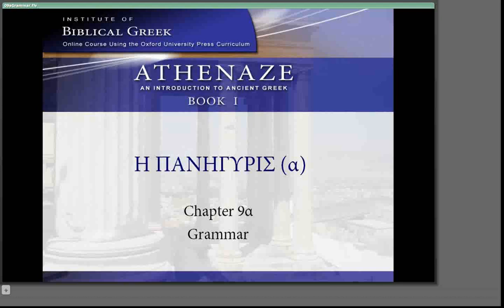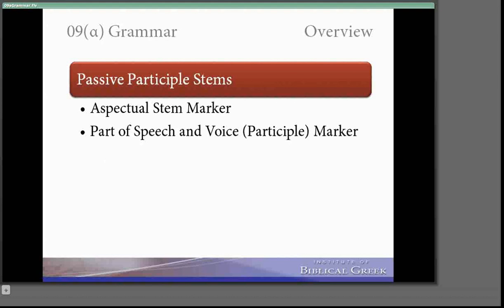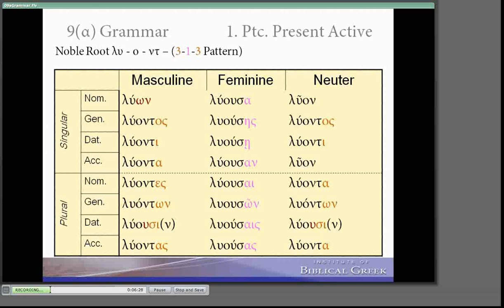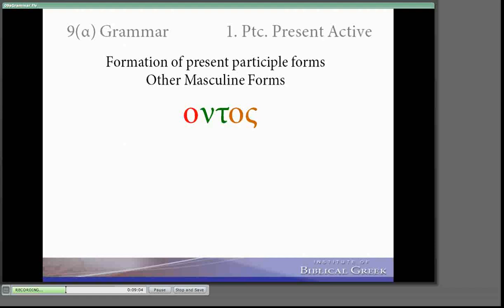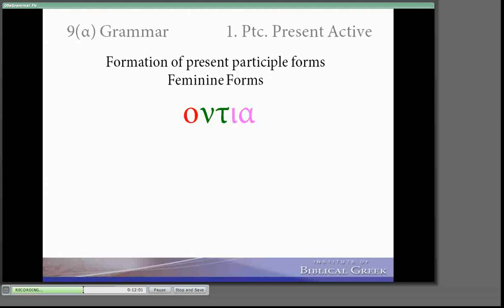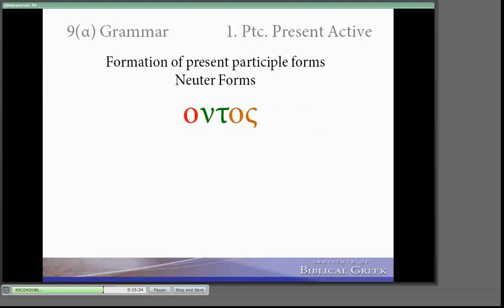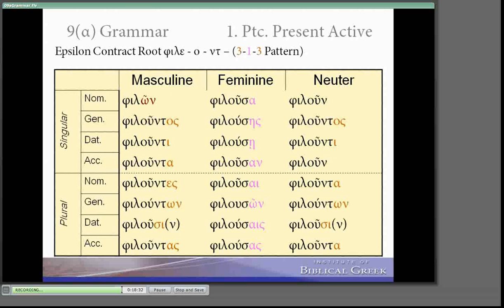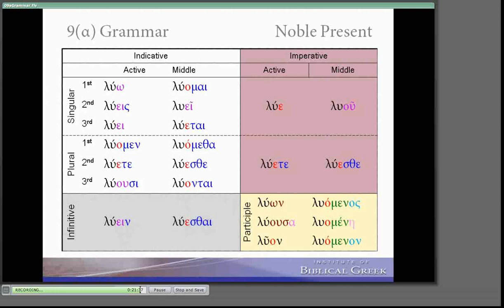Athenaze 9a Grammar Lesson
This is an explanation and expansion of the grammatical material in lesson 9a of Athenaze 2nd Ed.